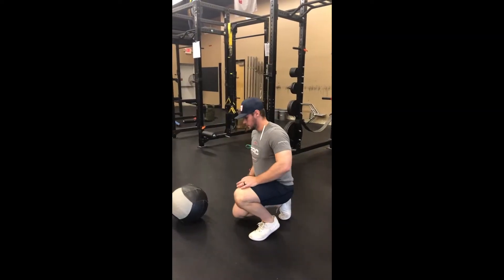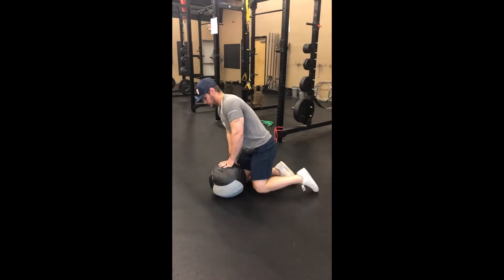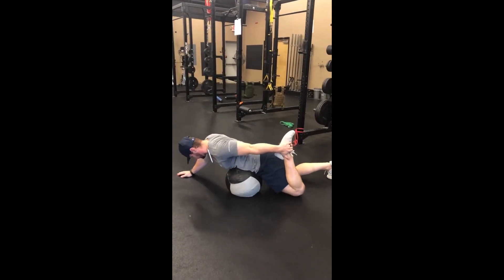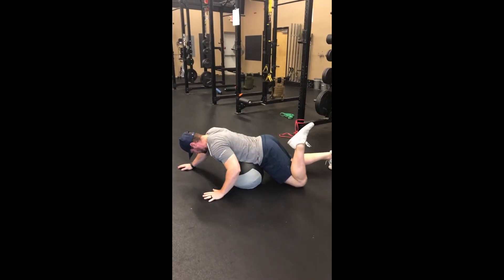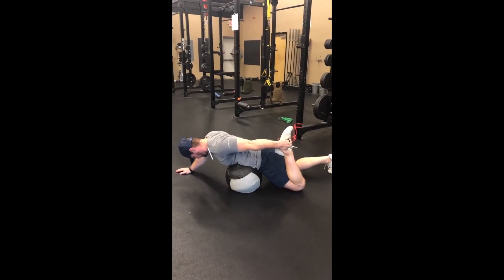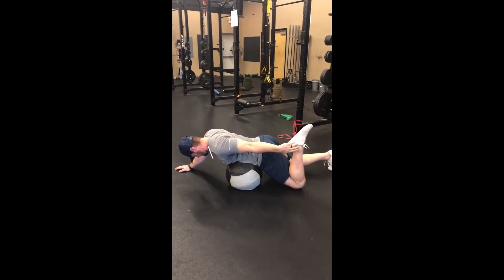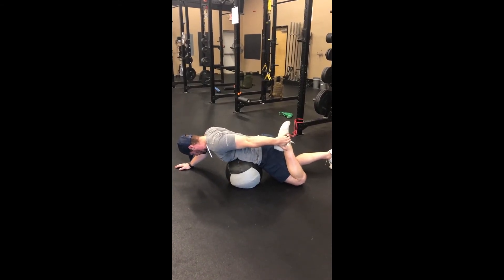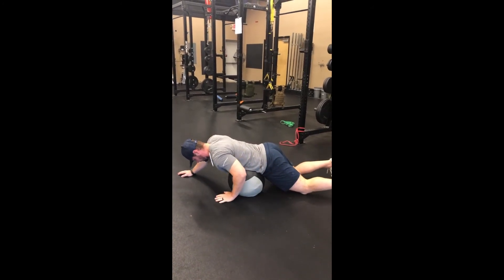Prone Hamstring PRH (Passive Range Holds)